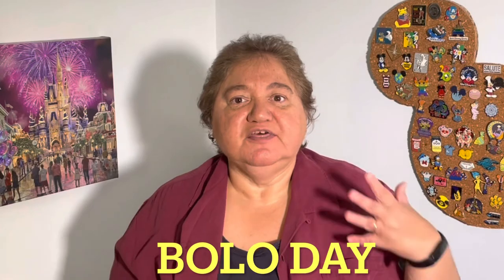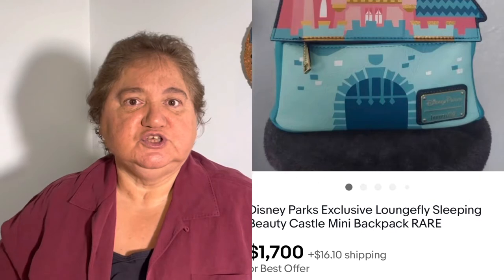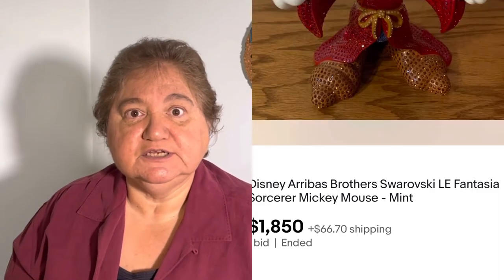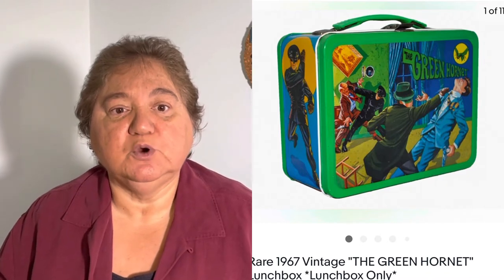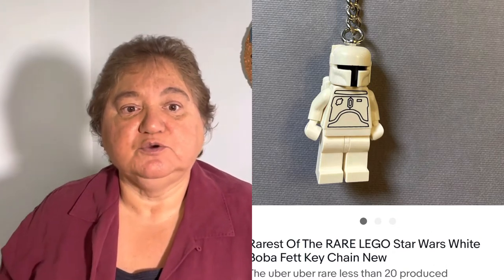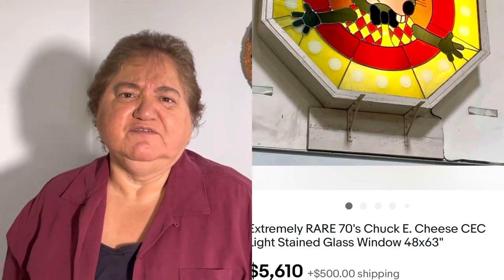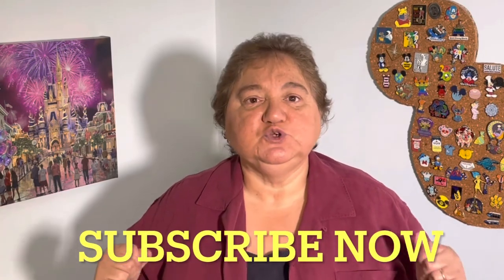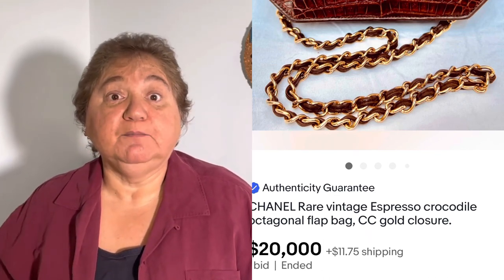It’s BOLO Time - what to be on the Look out for eBay Mercari online selling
We give 10 big selling items to be on the lookout for as well as tips and secrets!

Each episode we give you tips and secrets for selling on eBay, Mercari, Poshmark and more formats. We come out with new episodes most Mondays and Fridays.

We have been resellers for over 20 years and want to bring you ALL OUR TIPS AND SECRETS!

Also, if you like us, you can buy us a cup of coffee on our youtube home page by clicking on the banner where it says "Buy us a cup of coffee." Or by clicking on “thanks” when watching a video.

Our main EBay store is

I am RockinRobin on Facebook.

Sign up for Mercari and get up to $30.

Join me on Poshmark—my favorite app to buy & sell fashion and more.
Poshmark.com

Also watch our second channel - RockinRobin 103

Join TubeBuddy - TubeBuddy is a FREE browser extension & mobile app that integrates directly into YouTube to help you run your channel with ease.

To join tubebuddy, an amazing way to grow your channel, go

If you are interesting in using prodvigate to promote your channel

Stop paying full price! Now offering California & Orlando attraction tickets.We ship authentic Disney tickets, direct to your door, for less than gate price.